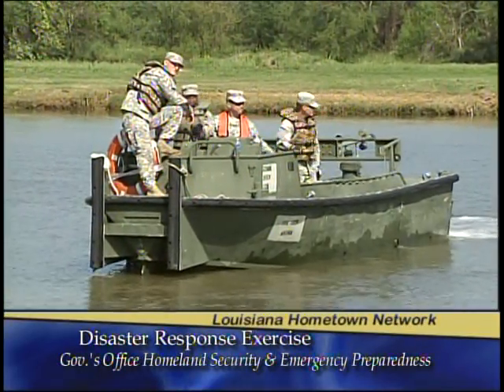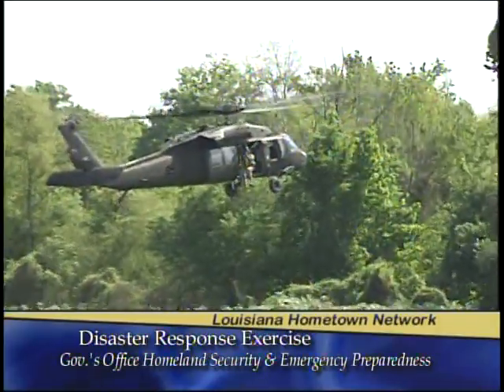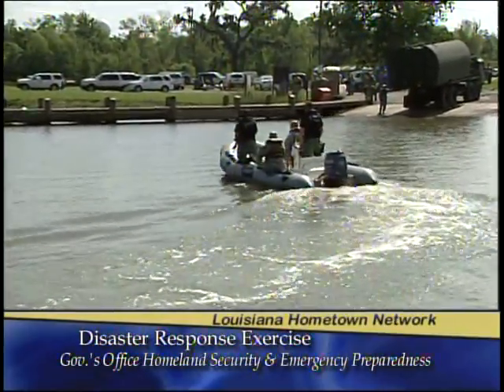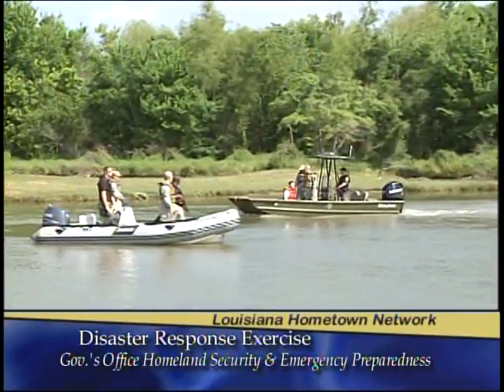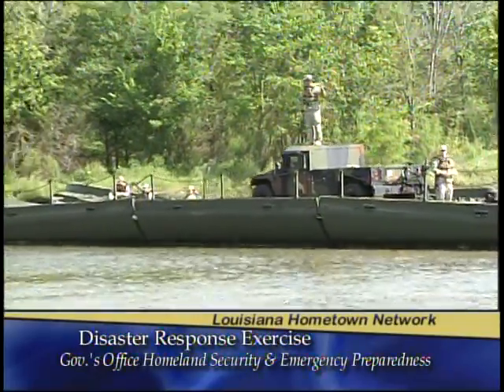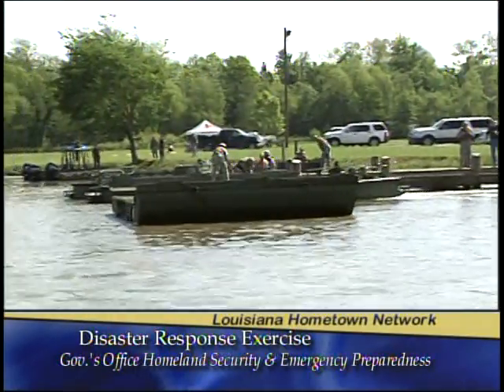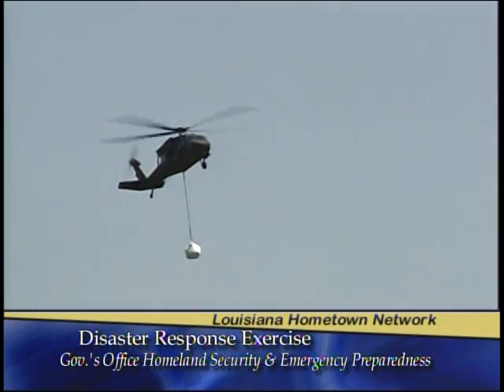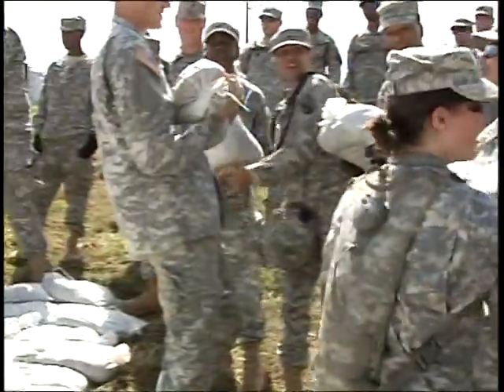GOHSEP Disaster Response Exercise 2012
Louisiana Governor's Office of Homeland Security and Emergency Preparedness and the Louisiana National Guard hold Disaster Response Exercise 2012